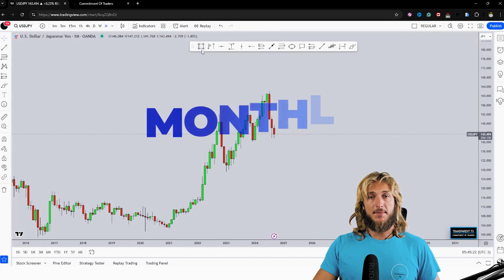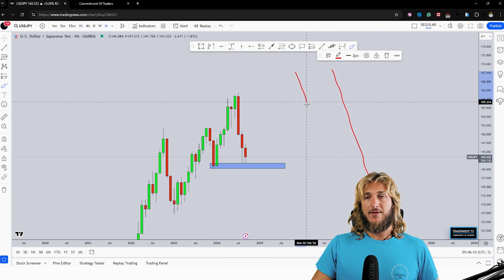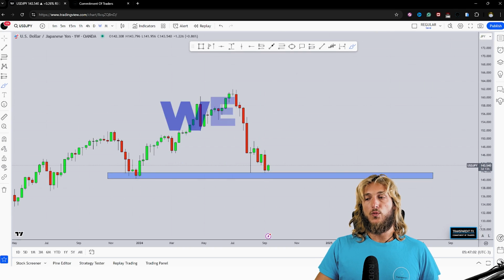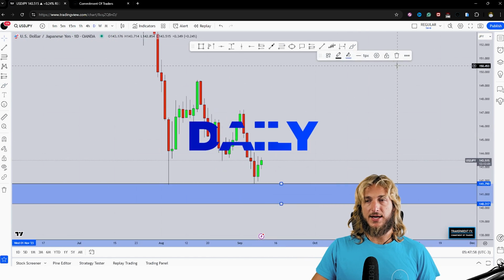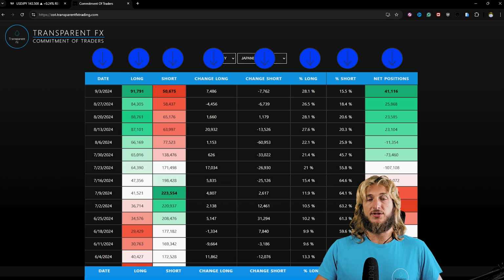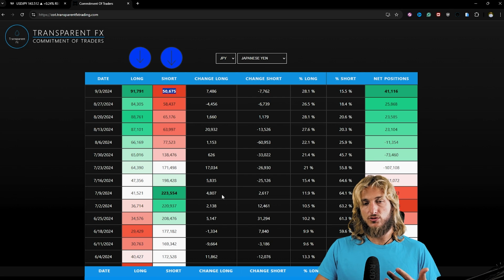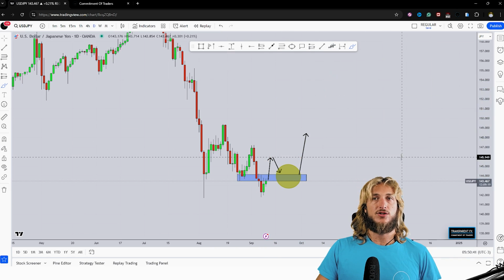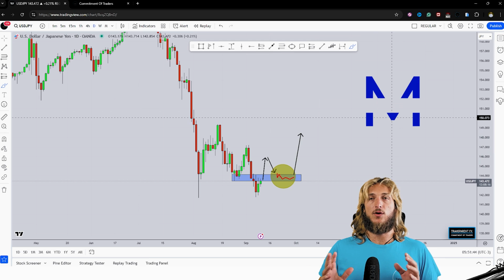USDJPY Analysis Today: Technical and Order Flow !